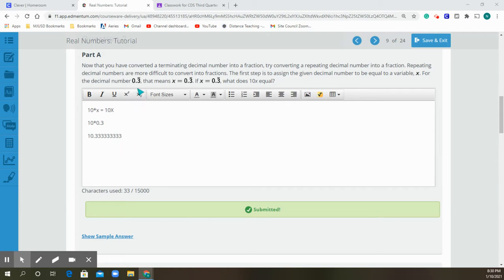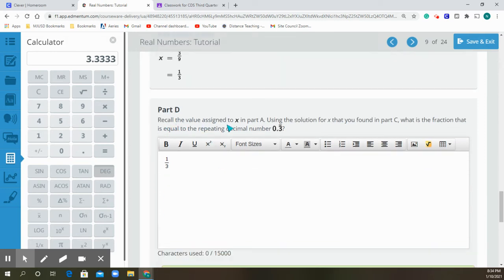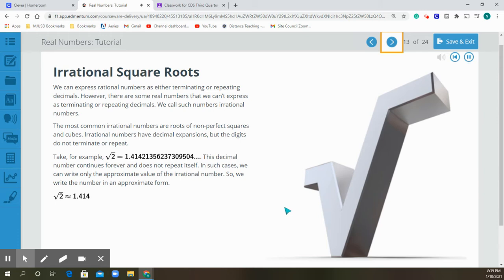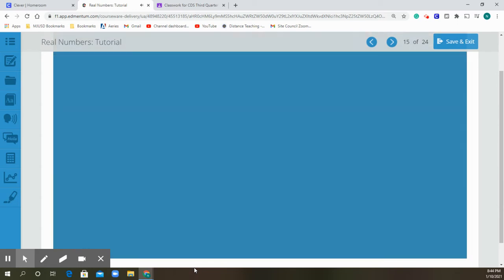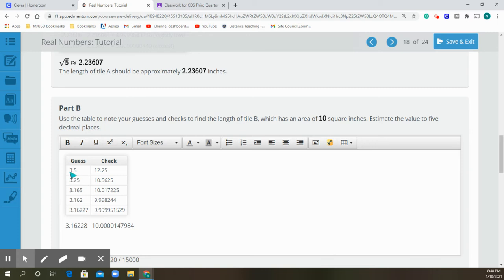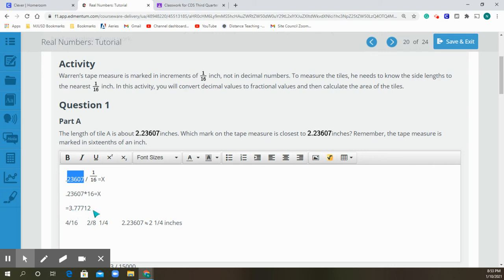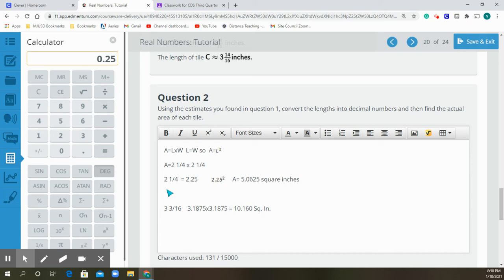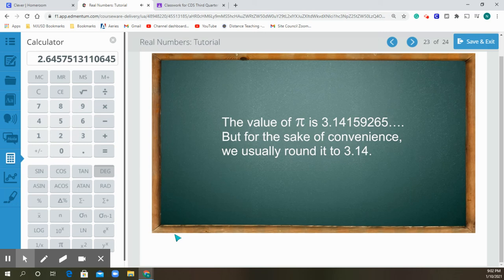Real Numbers Tutorial Slides 9-24